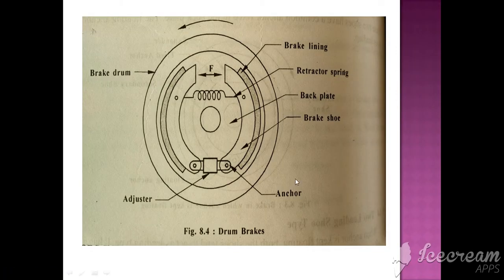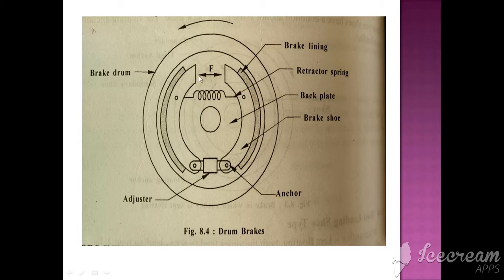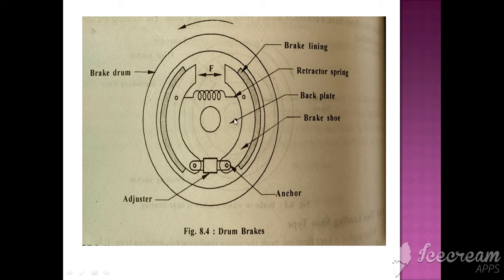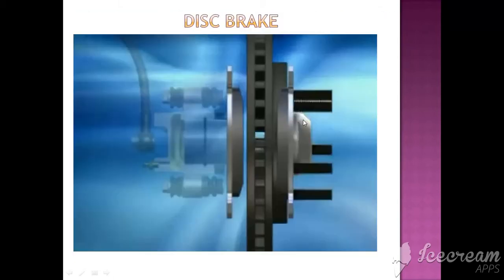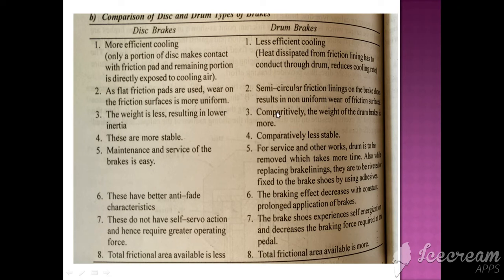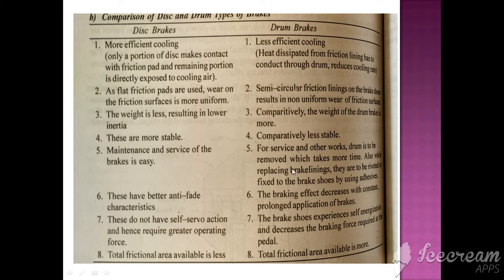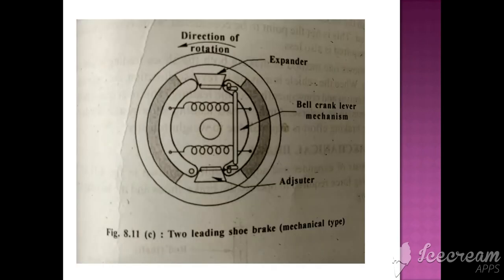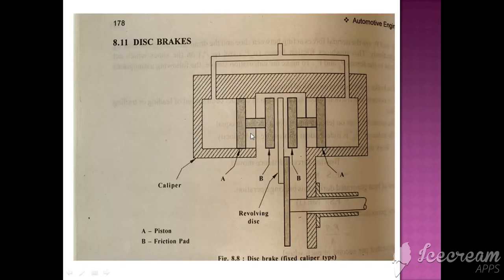AE Mod 2 Disc & Drum brakes by Dr. S.D. Mane